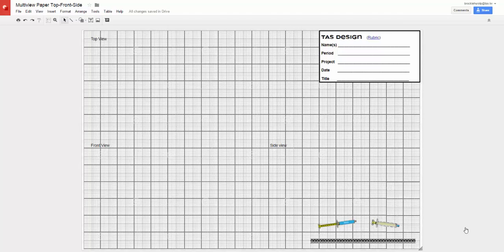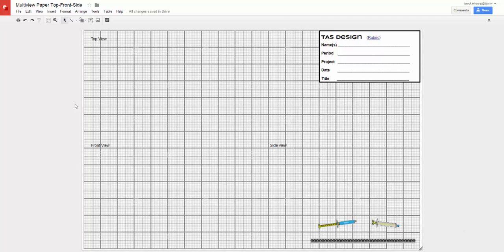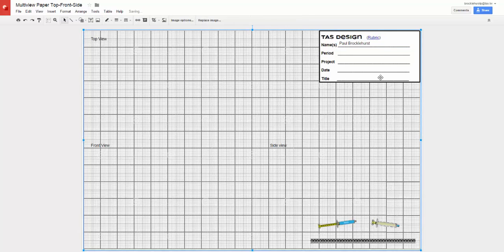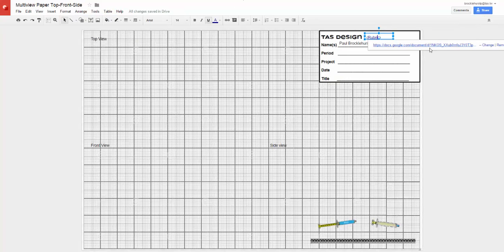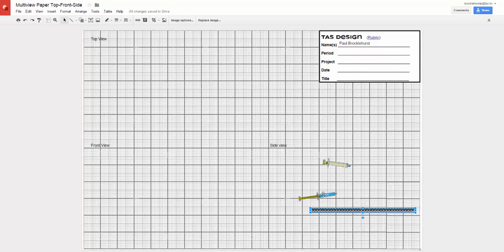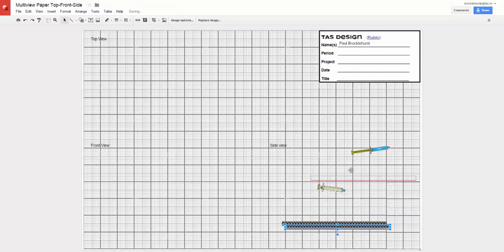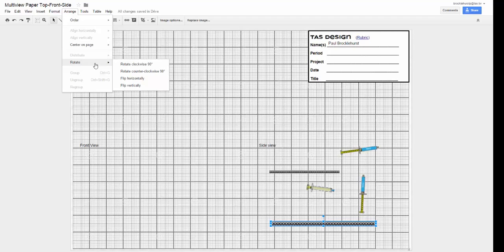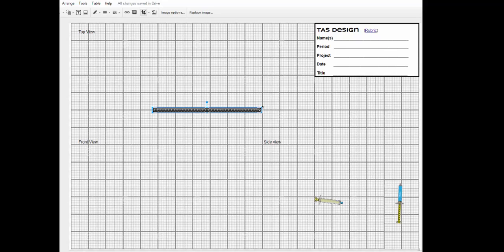Google Draw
Using Google Draw to help us communicate during the PLAN phase of our hydraulic project